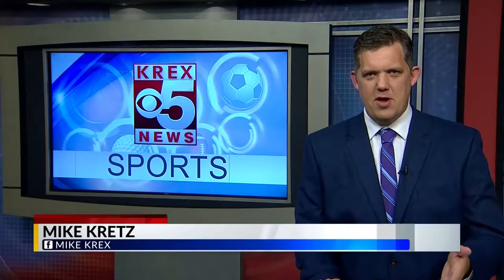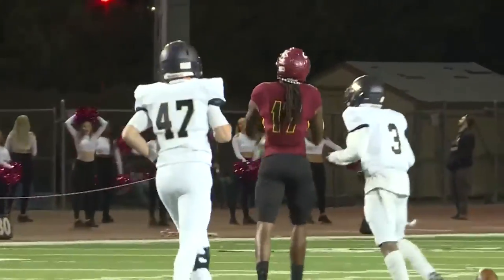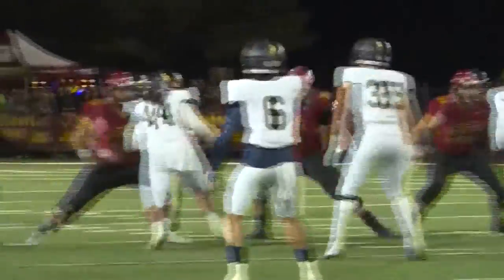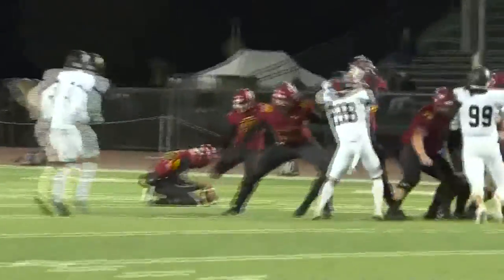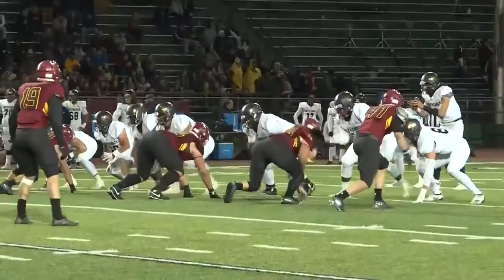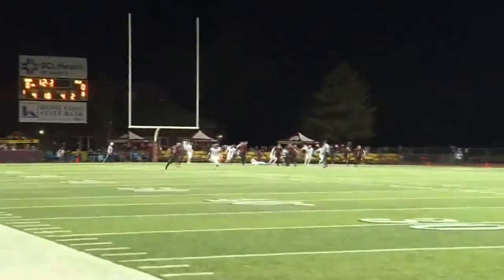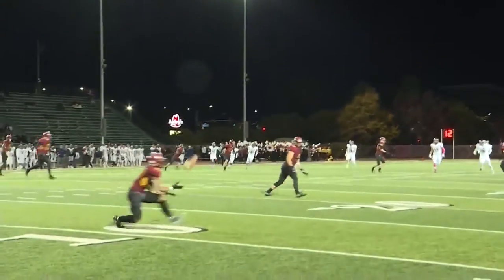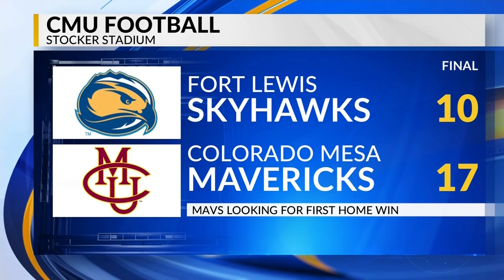CMU vs Fort Lewis